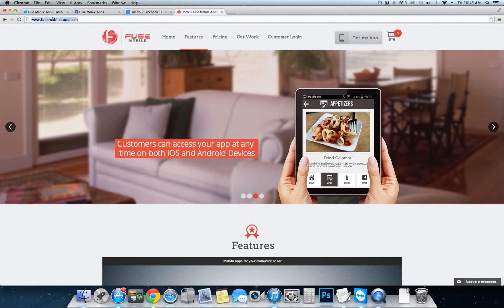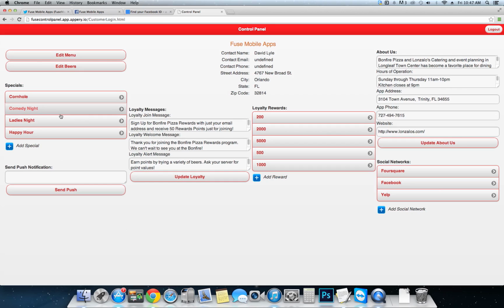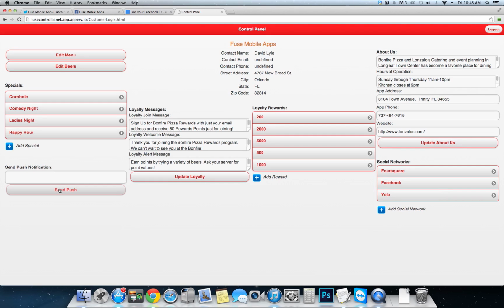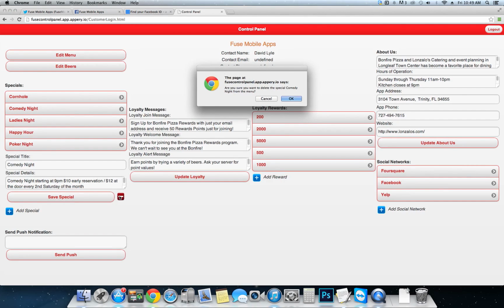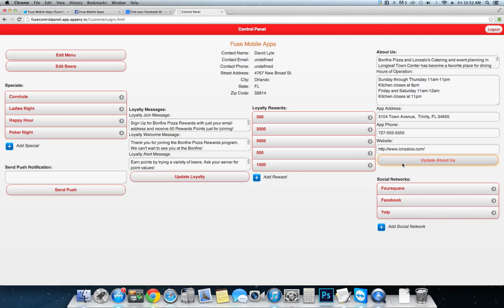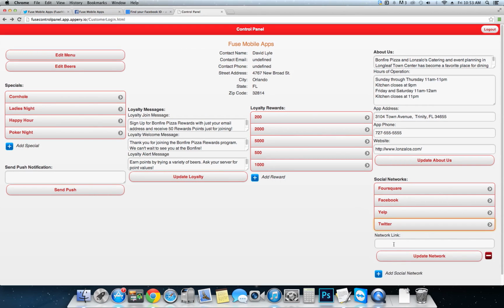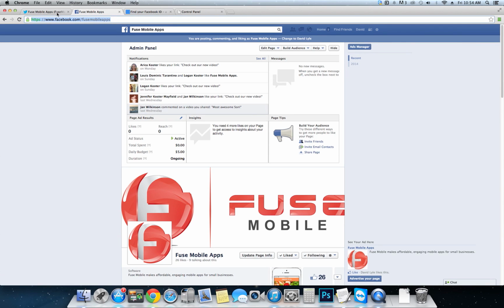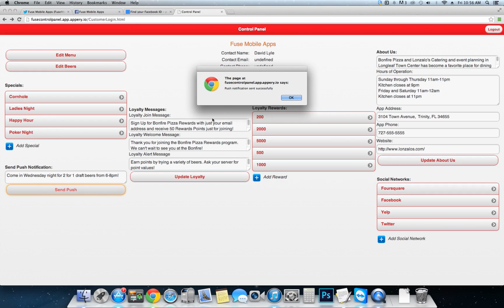Fuse Mobile Apps Control Panel Tutorial 1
This is the first of 4 tutorial videos for the Fuse Mobile Apps Mobile App Control Panel.